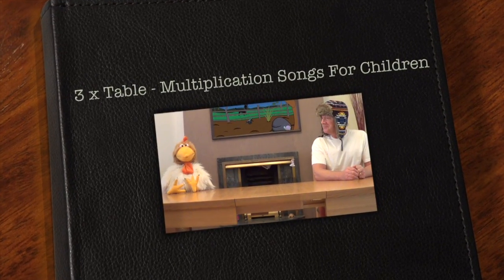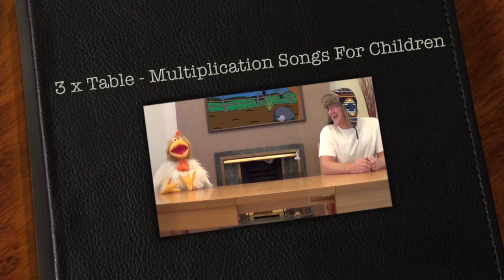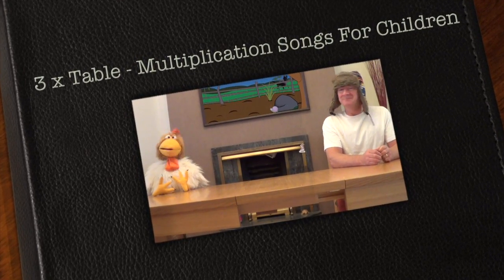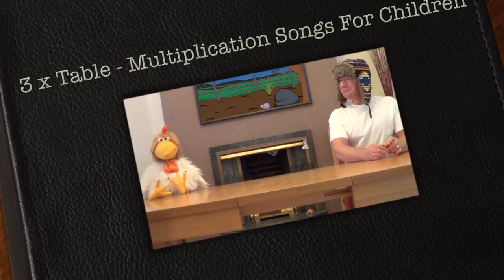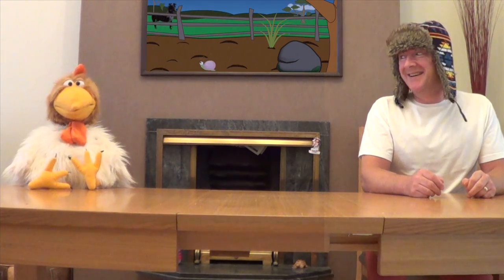Kids learn Times Tables here! - 3 x Table Song - Cartoon Multiplication Sing Along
Learn the 3 x tables Song with Jingle Jeff & Professor Giggle as they enter the cartoon picture on the wall and sing the three times tables song. Funny music video and great educational entertainment for the whole family. Jingle Jeff encourages everyone at home to join in with the 3 times tables so that learning becomes fun and more importantly, everyone remembers their three times tables. For more times table videos or to learn a new language visit Jingle Jeff & Professor Giggle at their